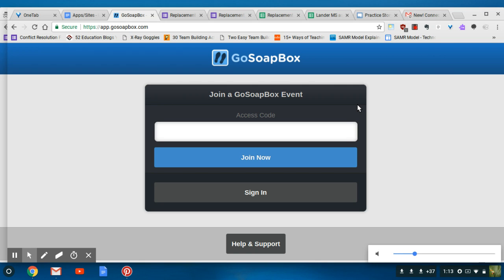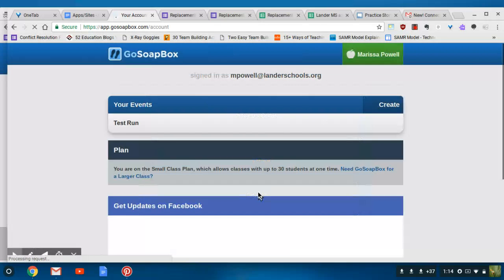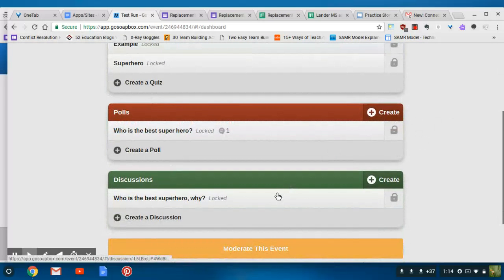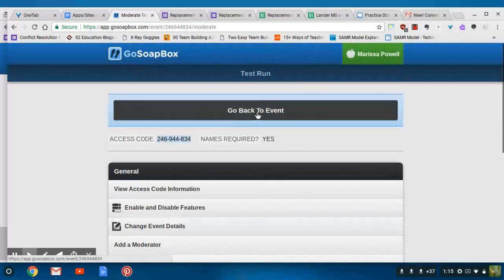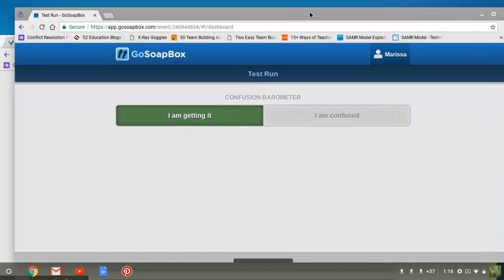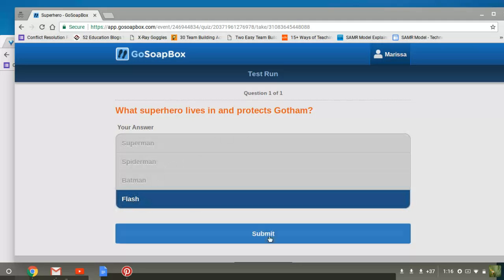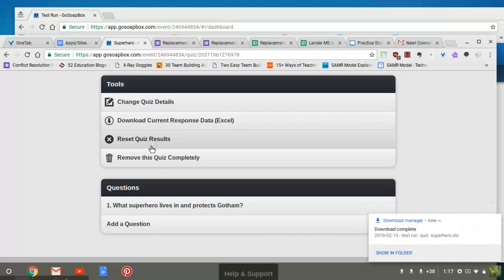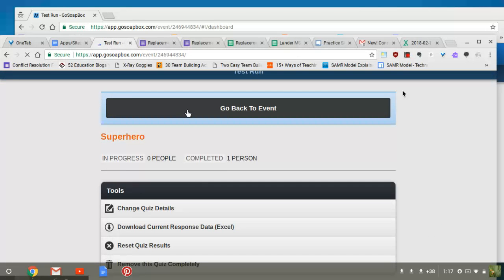Go Soap Box Introduction